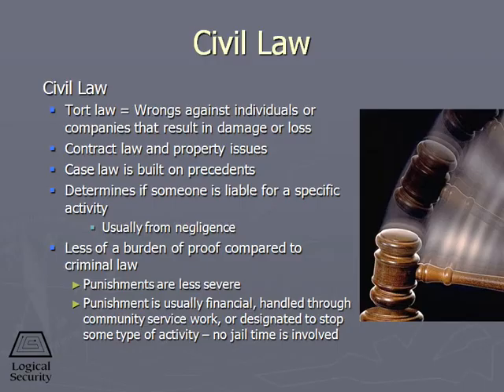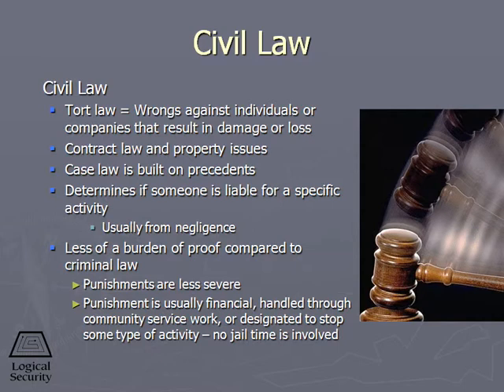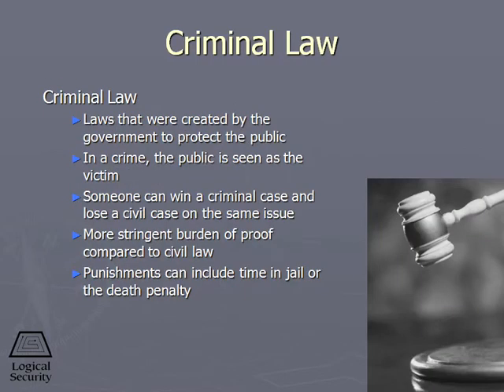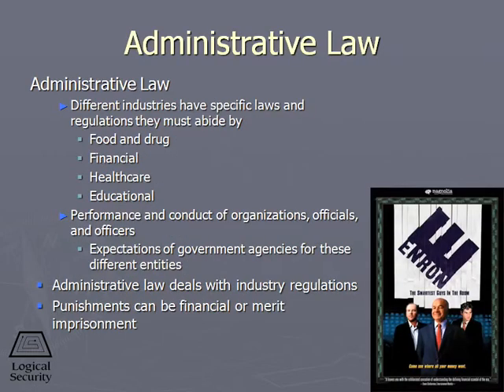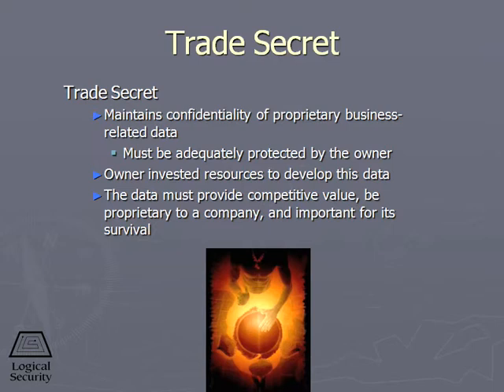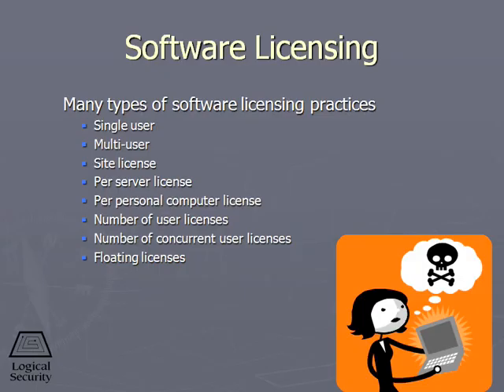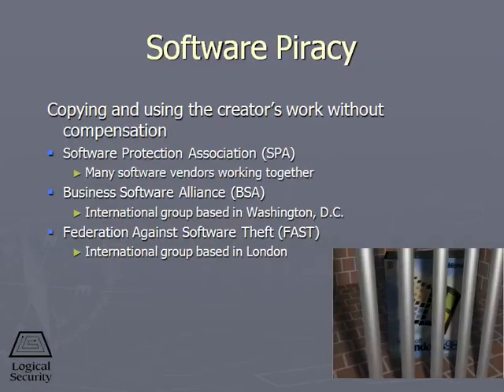470 Different Types of Laws